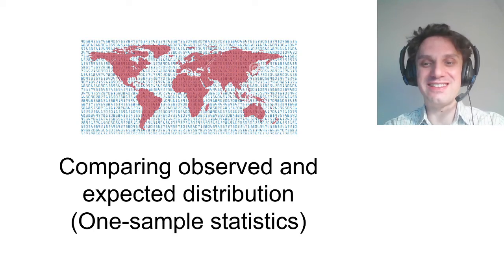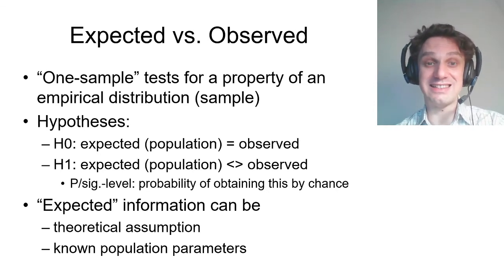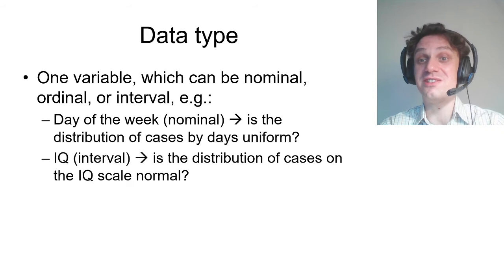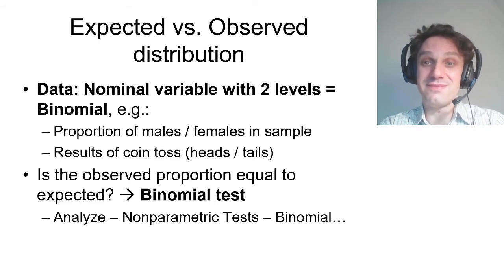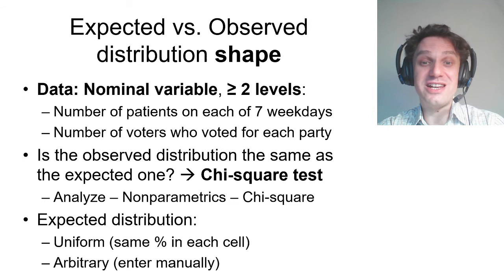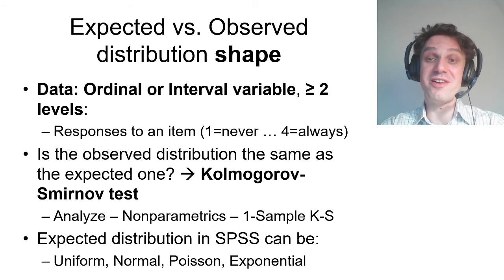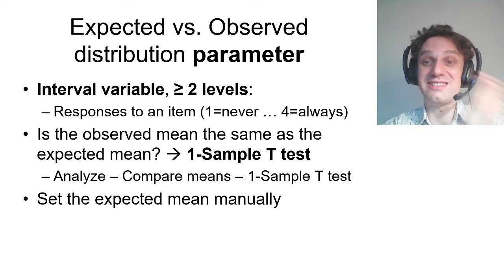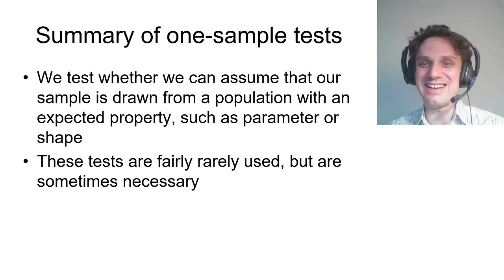08 03 One sample tests